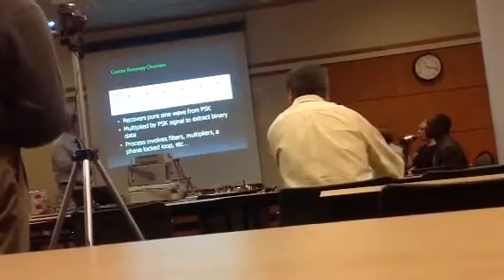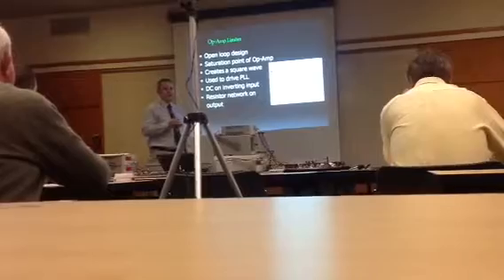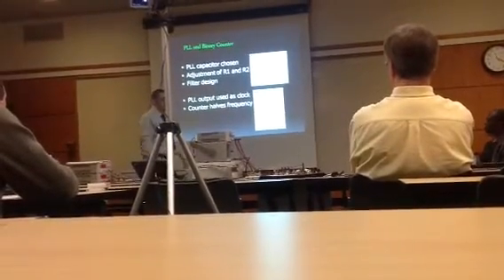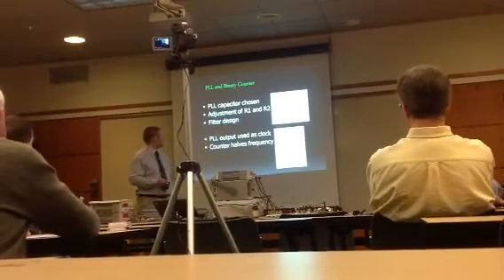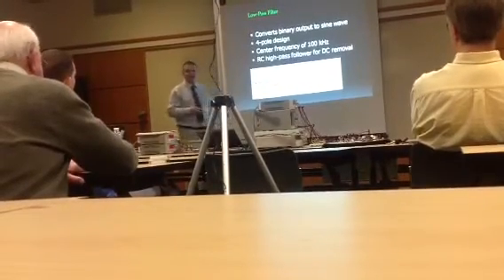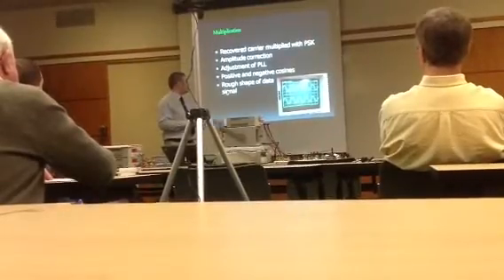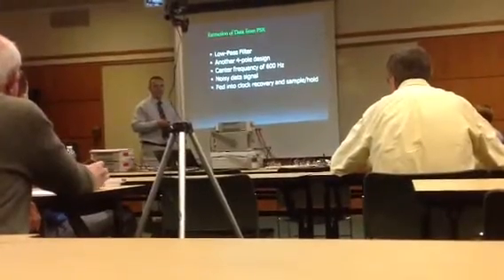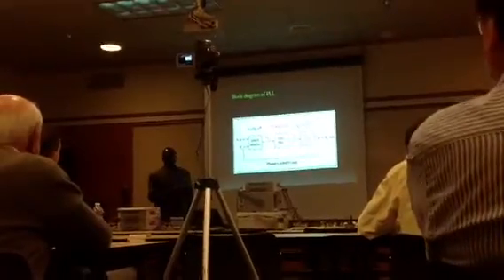Kirk's Senior Project Presentation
Kirk presenting his modem